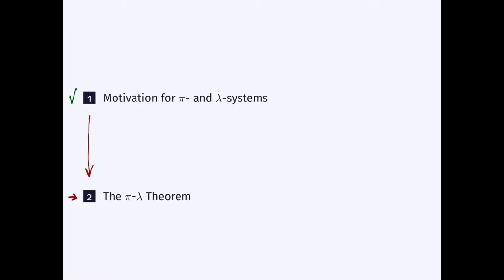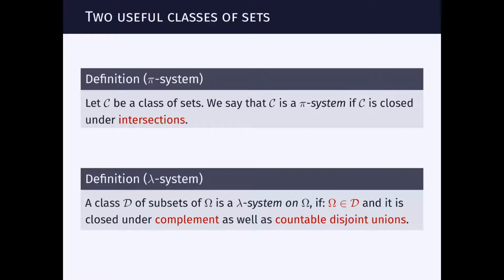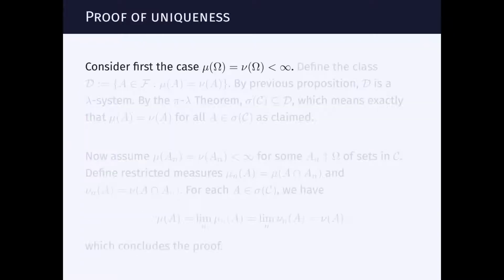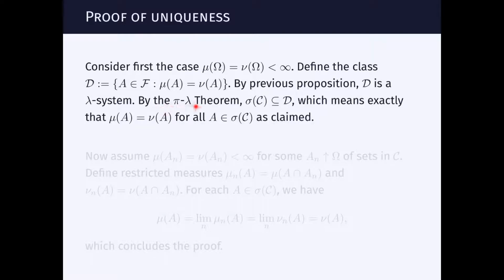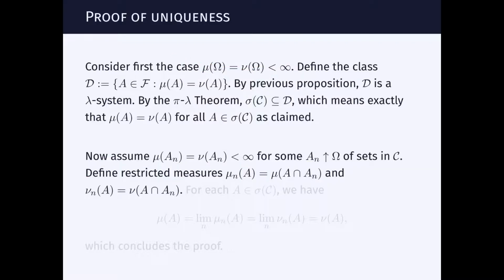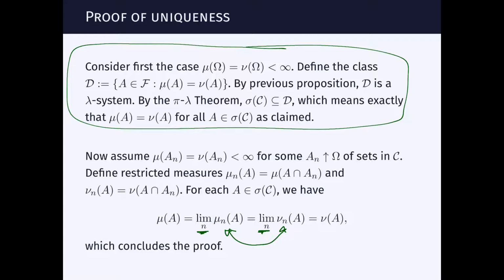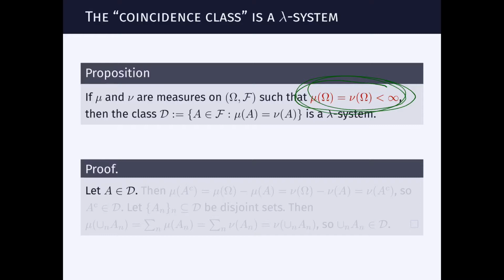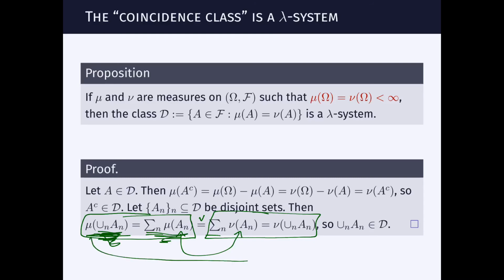ST342 021 Uniqueness and the pi lambda Theorem 2 of 2